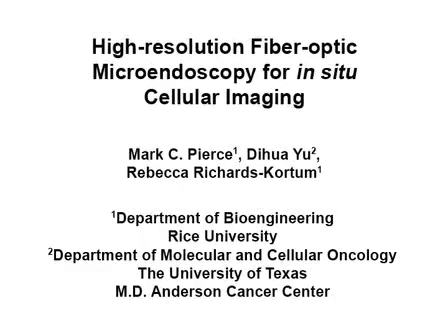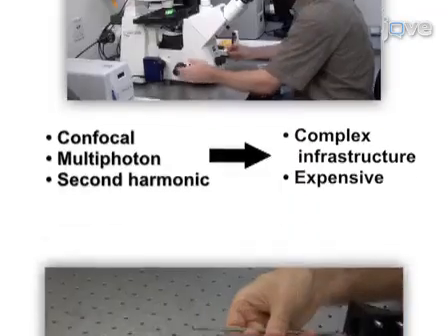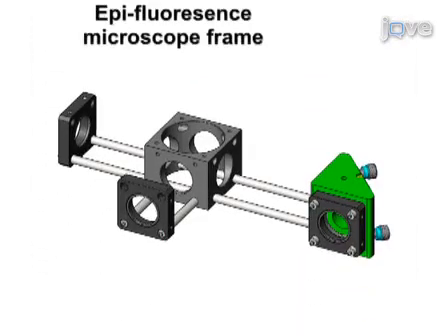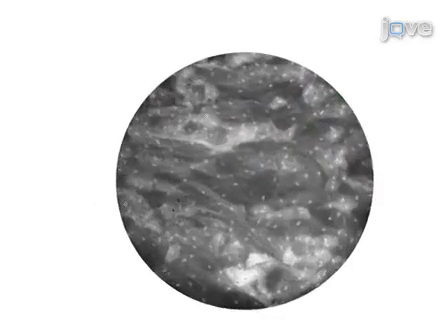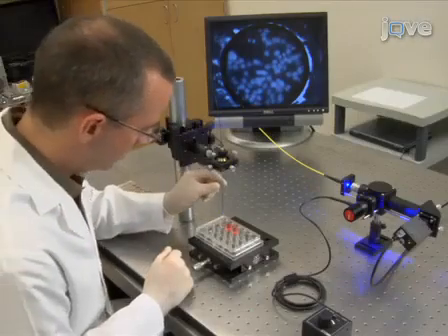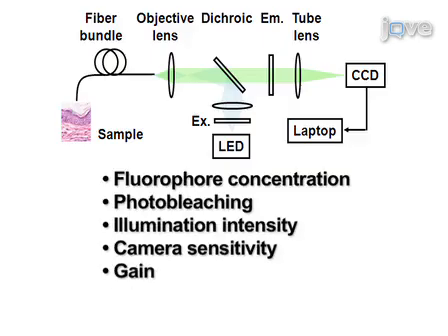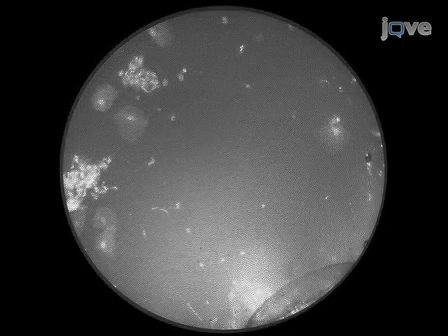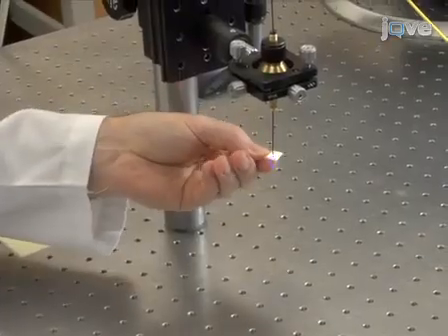High-resolution fiber-optic microendoscopy for in situ cellular imaging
High-resolution fiber-optic microendoscopy represents a groundbreaking advancement in the field of cellular imaging, offering a sophisticated method for in situ observation of cellular structures and processes within their natural contexts. This state-of-the-art imaging technique leverages the principles of fiber-optic technology to capture high-quality images at a microscopic scale, allowing for the real-time monitoring of cellular dynamics and interactions.

The ability to visualize cells in their native environments is particularly significant, as it provides a more accurate representation of biological processes compared to traditional imaging methods that often require cells to be removed from their surroundings. By maintaining the physiological conditions of the cells, high-resolution fiber-optic microendoscopy enables researchers to observe how cells behave, interact, and respond to various stimuli in real time. This capability is crucial for understanding complex biological phenomena such as cell signaling, migration, and differentiation.

Moreover, this innovative imaging modality has far-reaching implications for both research and clinical applications. In the realm of biomedical research, it allows scientists to explore fundamental questions about cellular function and pathology, leading to a deeper understanding of diseases at the cellular level. For instance, researchers can investigate the mechanisms of cancer progression, the effects of drug treatments on cellular behavior, and the dynamics of immune responses, all of which are essential for developing targeted therapies.